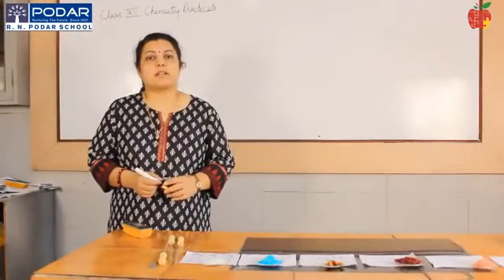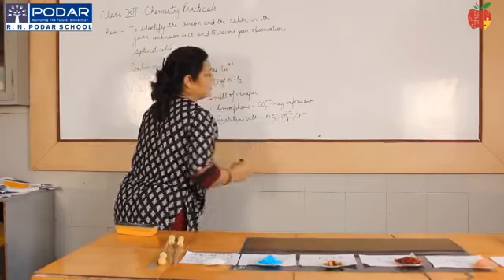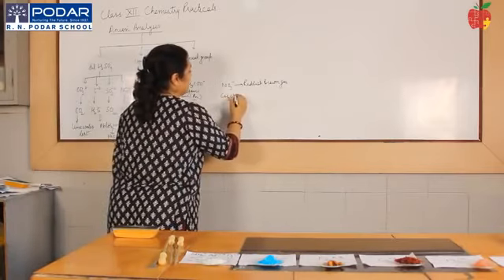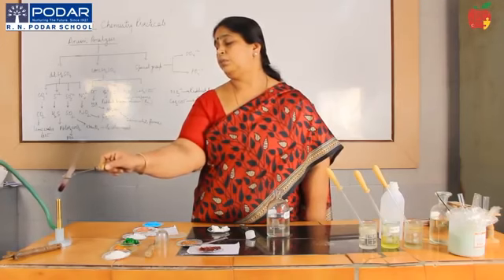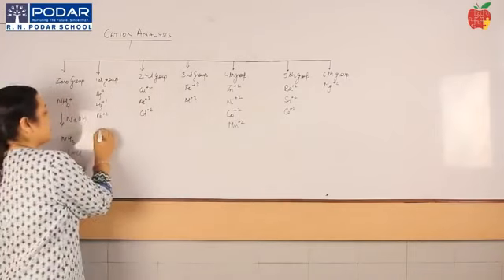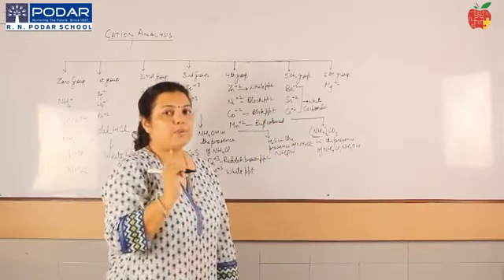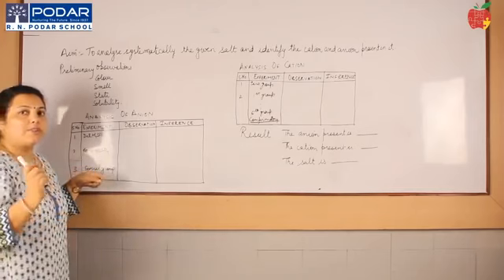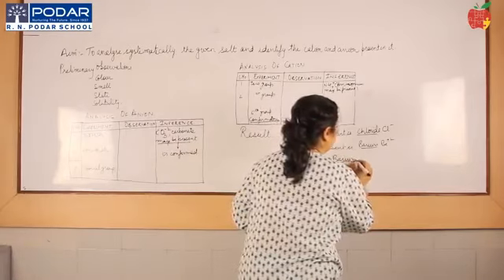Chemistry Anion Cation Identification Practicals XII